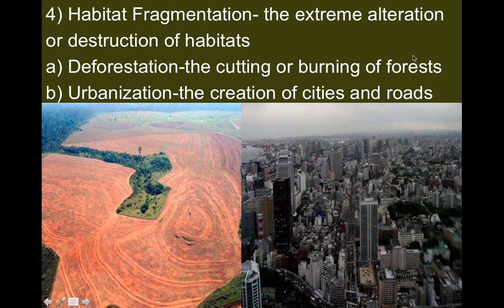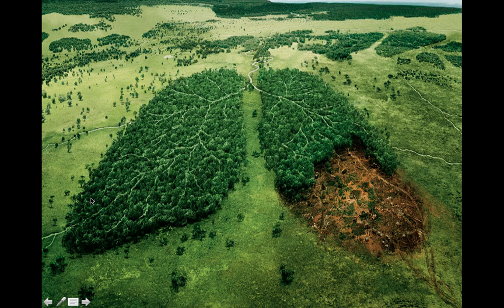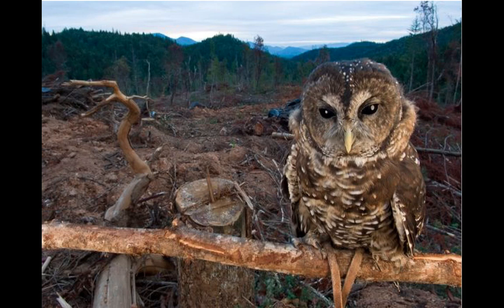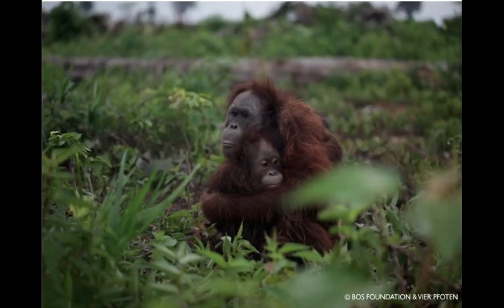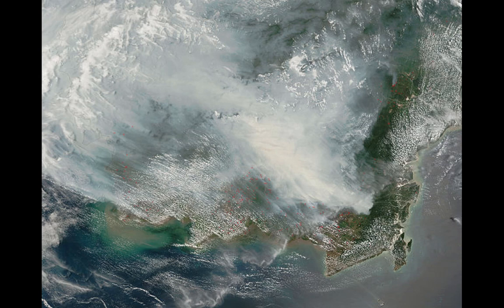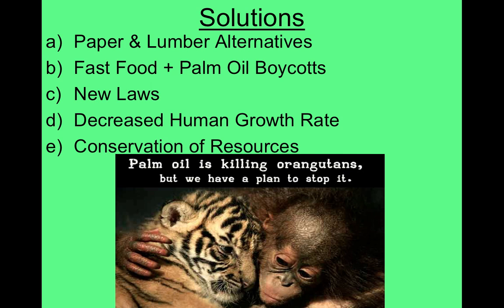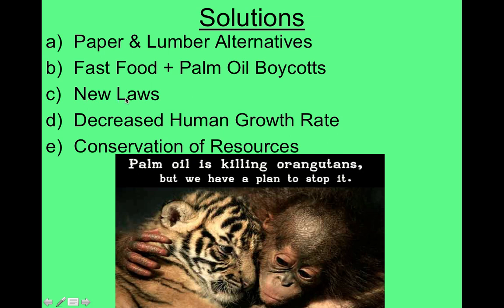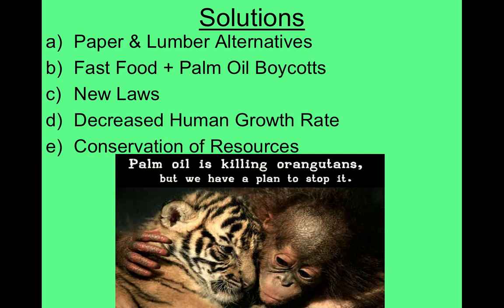5-5 PT 4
I do not own these photos or drawings.  These images are being used for public education purposes.